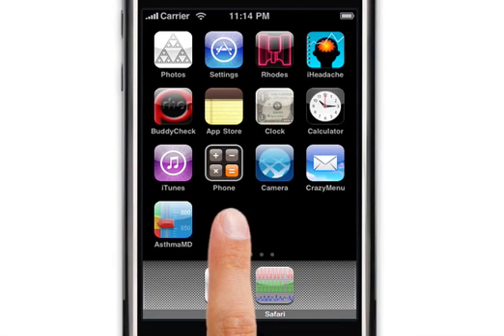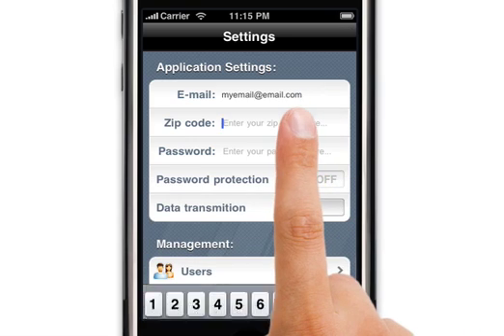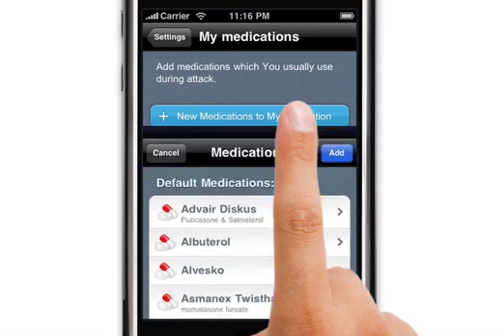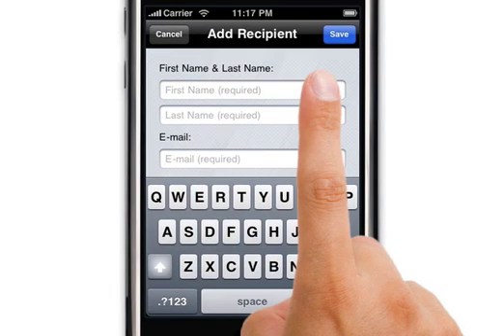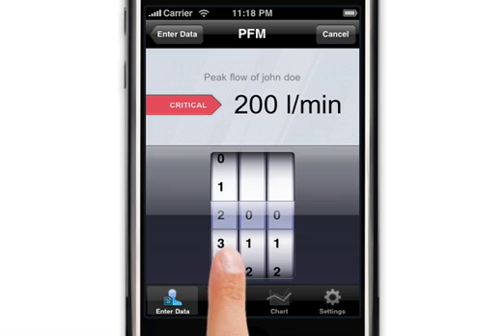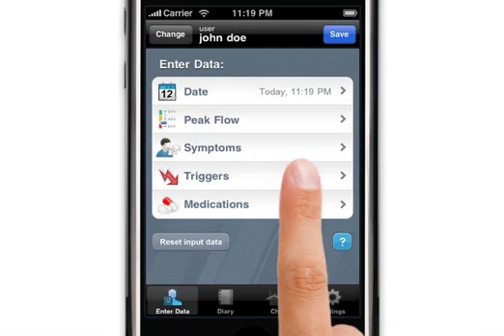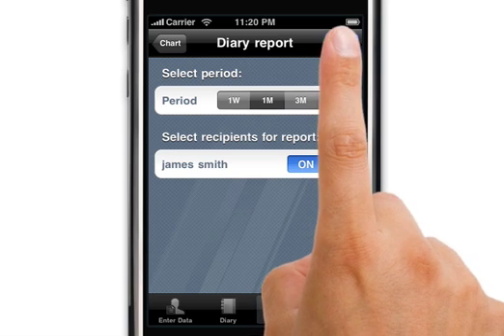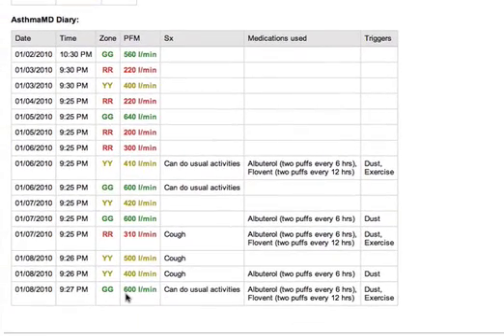AsthmaMD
In the fight for managing asthma, researcher now have a new tool in the form of an iPhone application, AsthmaMD.

Medical doctor and researcher Sam Pejham, UCSF Medical School Clinical faculty and director of Tri-Valley Pediatrics is the creator of the new iphone app, AsthmaMD. The free application allow users who suffer from asthma to easily and quickly log their asthma activity, their medication, causes of their asthma in the form a diary. Users can then share a color graph chart of their asthma activity and a diary with their physician in a format that can easily be included into users' medical record. Where AsthmaMD really tries to make a difference is by gathering anonymous asthma data and help researcher with unprecedented information into causes and external correlation of asthma. Users of AsthmaMD have an option to opt-in and allow the iphone application send an encrypted and anonymized data like, the severity of their asthma, time, date and location to a database managed by google. Thereby, giving researchers visibility to find correlation between higher asthma rate in a specific vicinity, time and date, pollutant and climate to name a few. The ability to gather these type of data, especially in real-time is unprecedented and Dr. Sam Pejham hopes it would have a great impact in advancing asthma research.